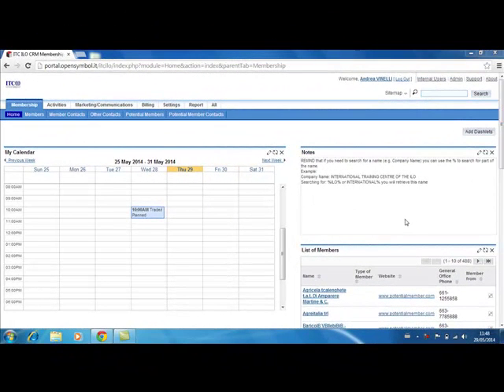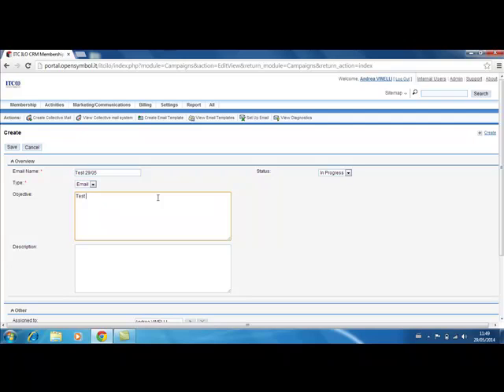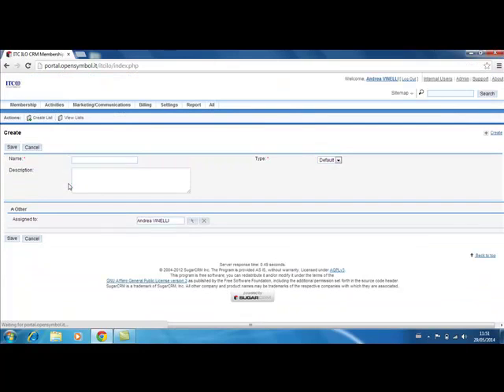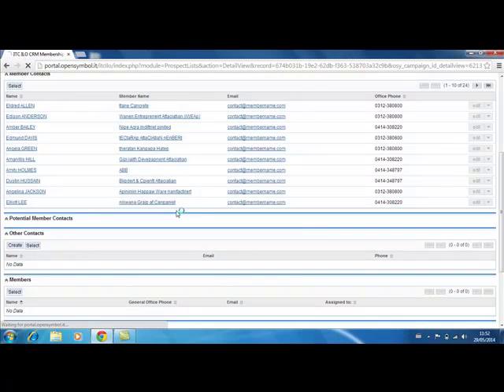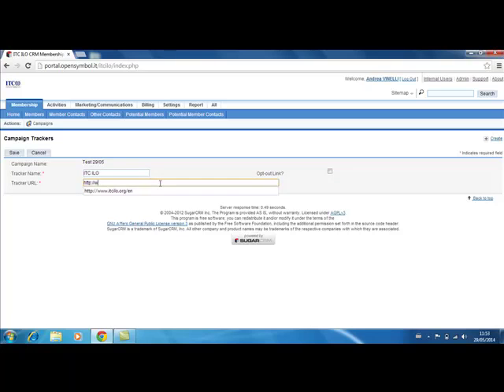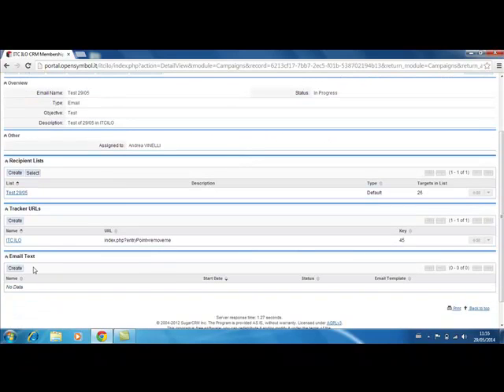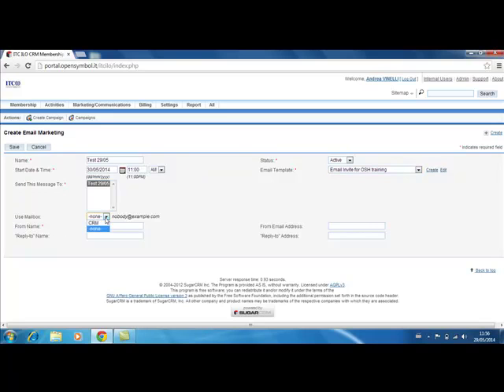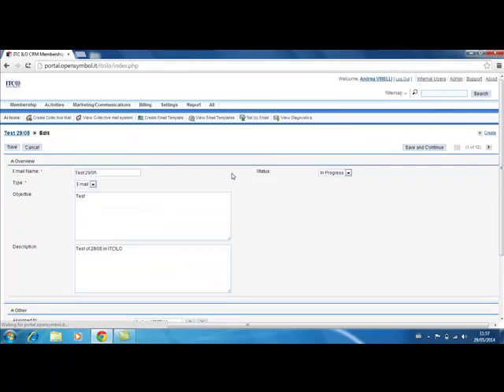How to create a collective mail